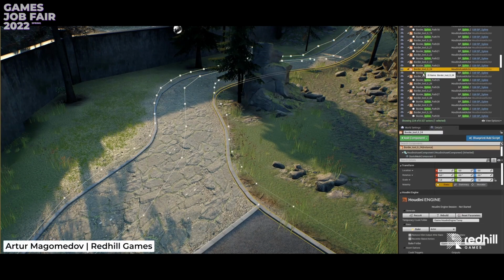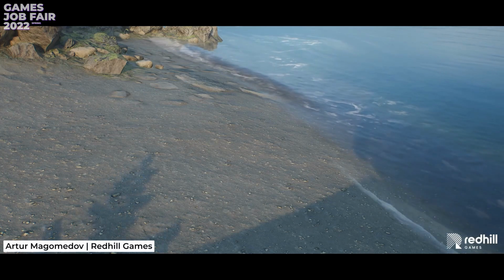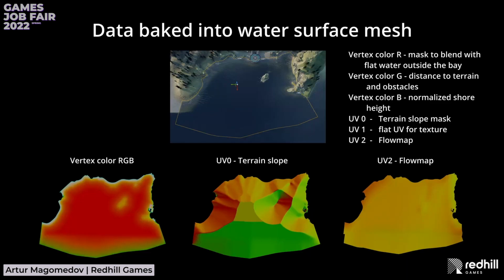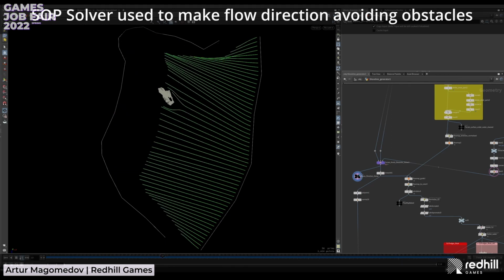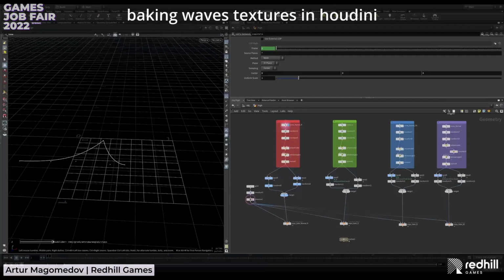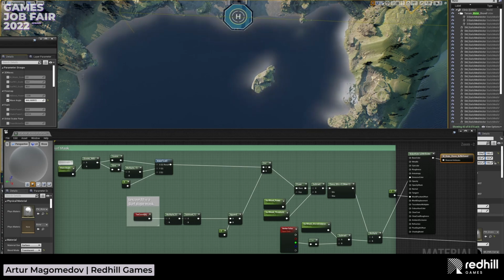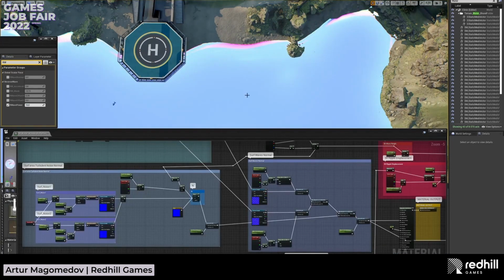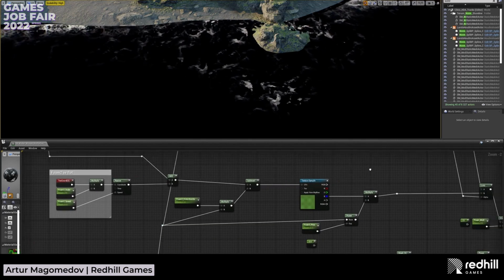Houdini Engine Inhouse Tools & Solutions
Join Artur, Technical Artist at Redhill Games, as he talks about Houdini engine tools for Unreal Engine. This is an introduction to Redhill's in-house tools and solutions.